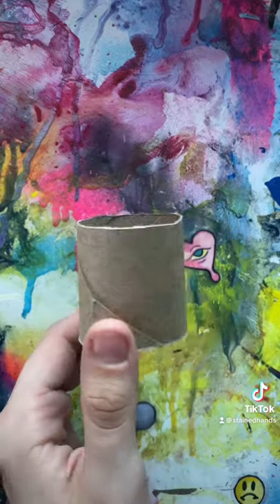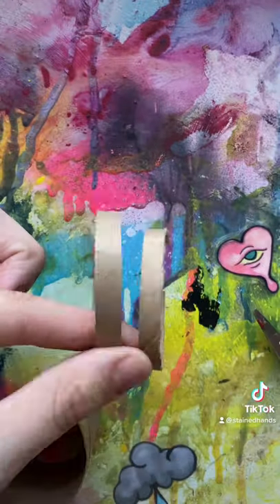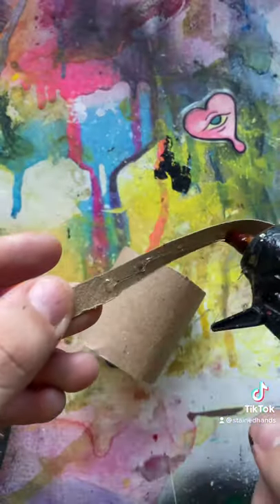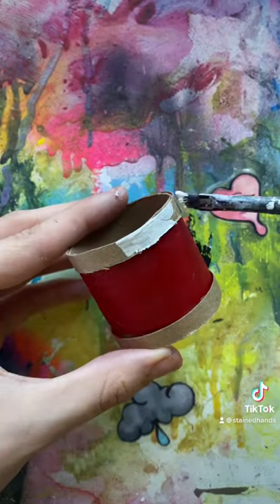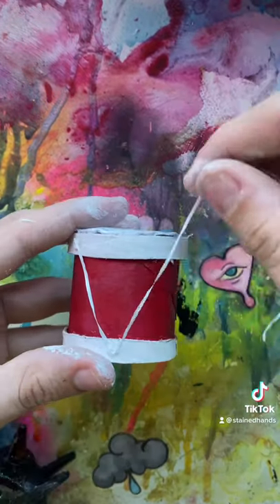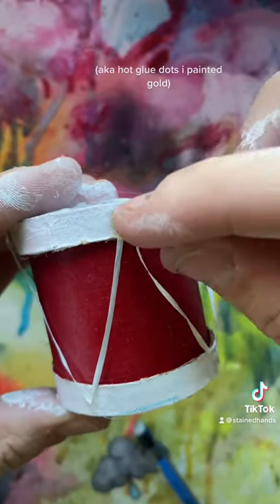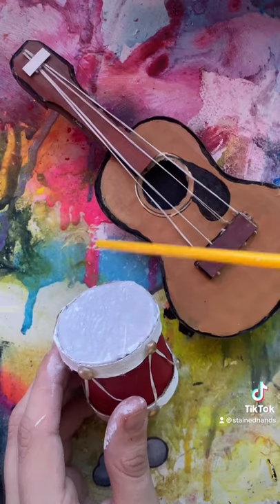DIY tiny drums 🥁